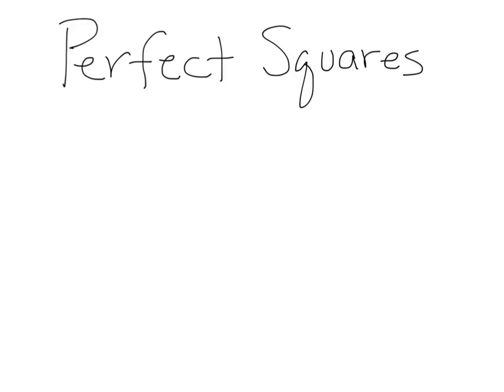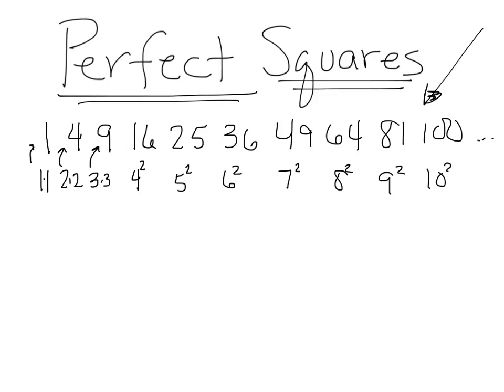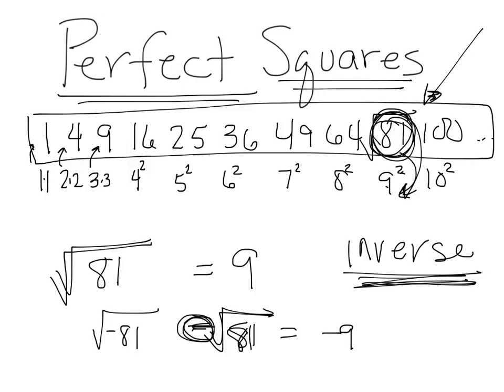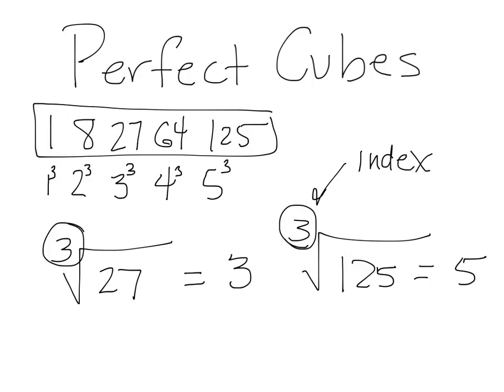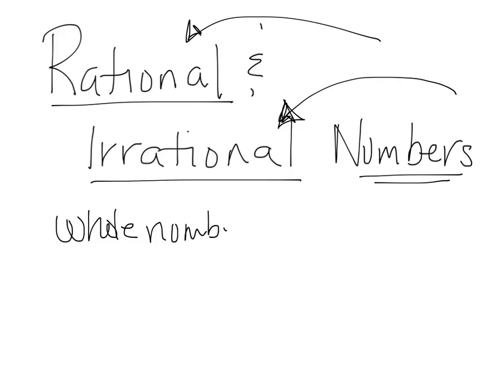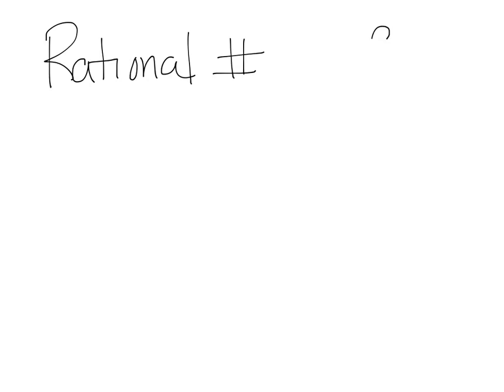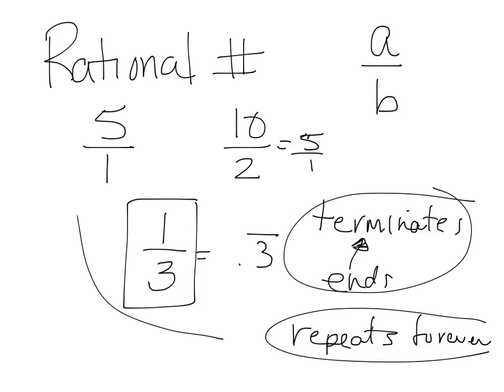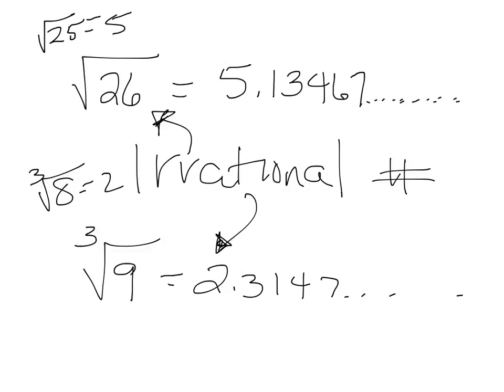Squares, cubes and Rationals